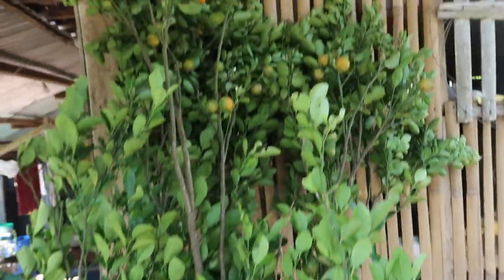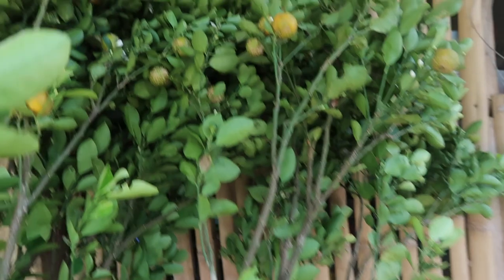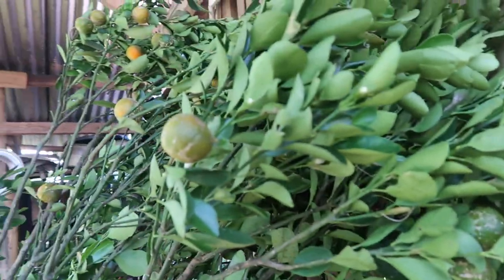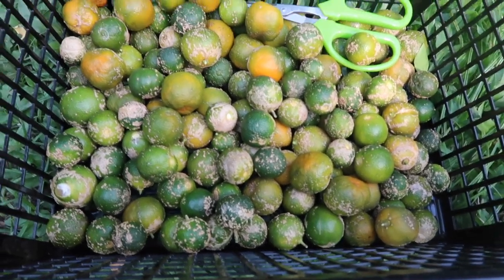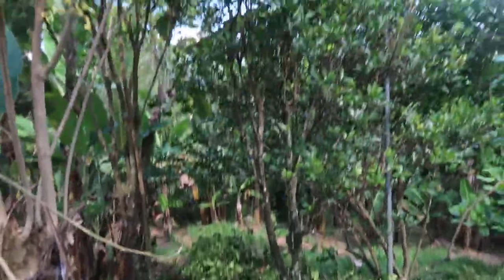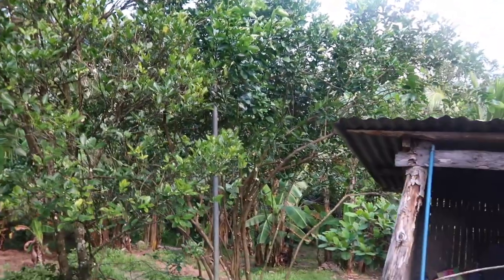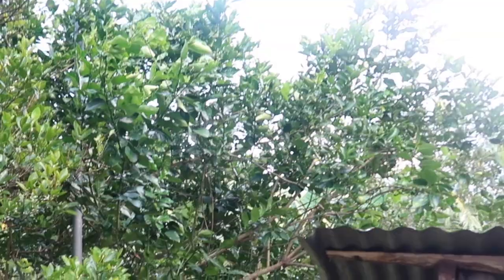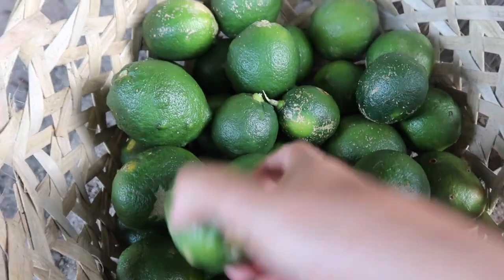PRUNING The CALAMANSI Trees | Retiring In The Philippines | Aussie Filipina Simple Living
We have two calamansi trees and a big lime tree that continuously bare fruits, but we have a problem, the trees are getting higher and it is hard to reach the fruits to harvest. The trees have never been pruned before, so it is the perfect time now to prune them.